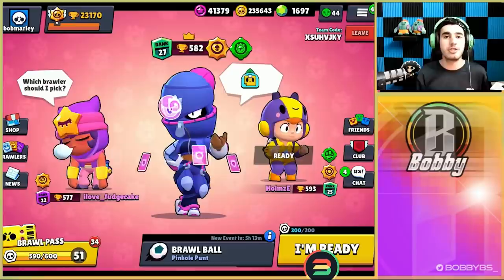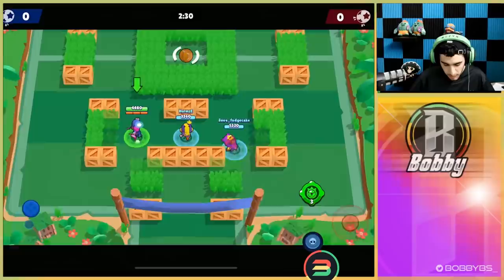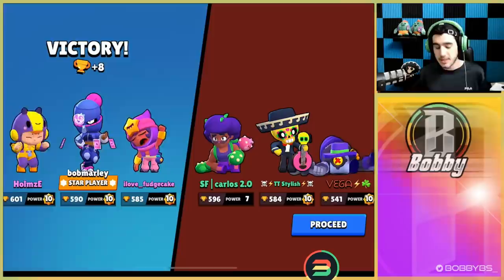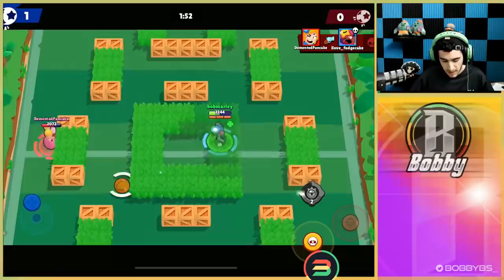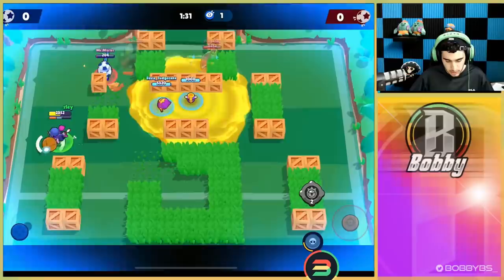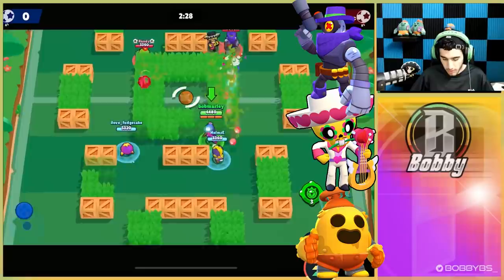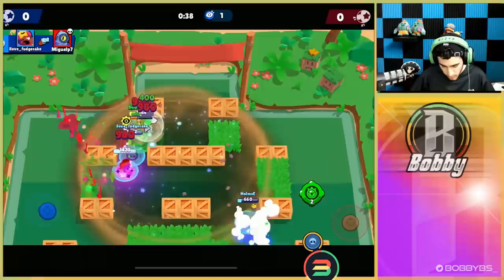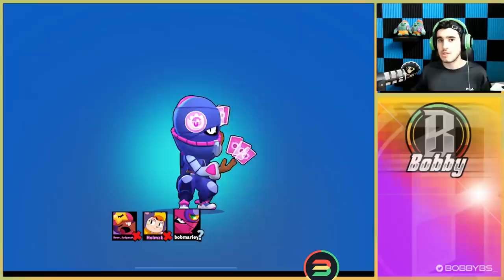HOW TO BE A GOD TARA IN BRAWL BALL